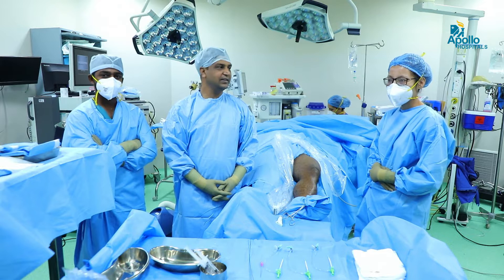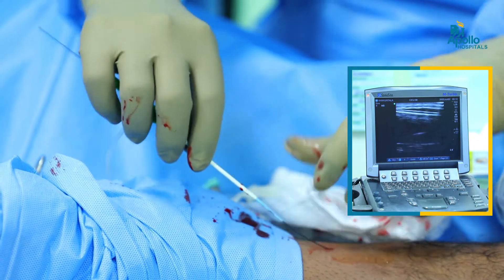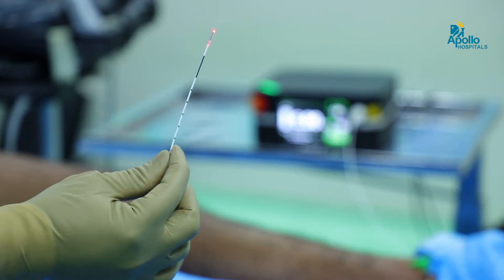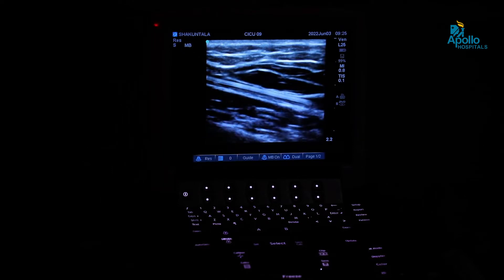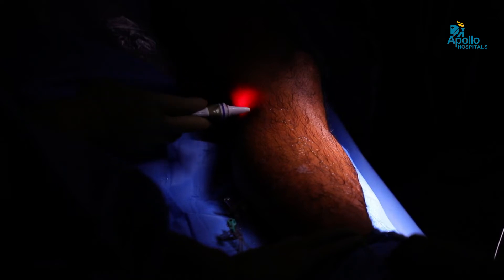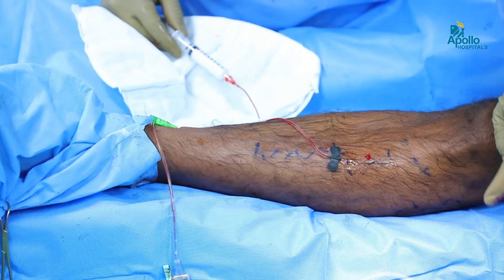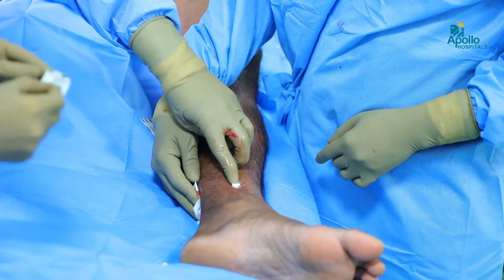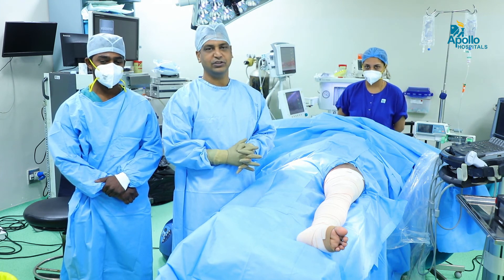Endovenous Laser Treatment Procedure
Dr. Shashidhar K P walks us through the procedure of Endovenous Laser Treatment that was performed on a young adult who was suffering from venous insufficiency. The procedure is minimally invasive and carried out under ultrasound guidance with local anesthesia, after which the patient was able to go home after a duration of 48 hours.